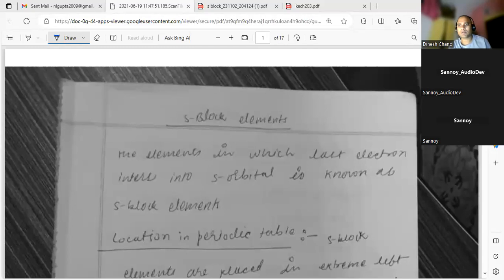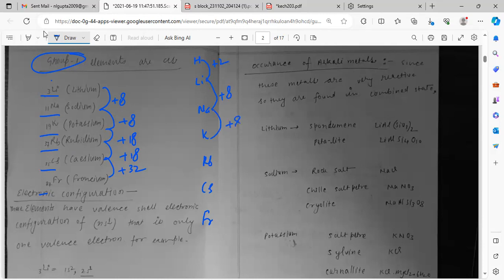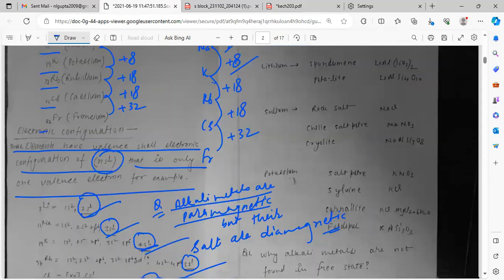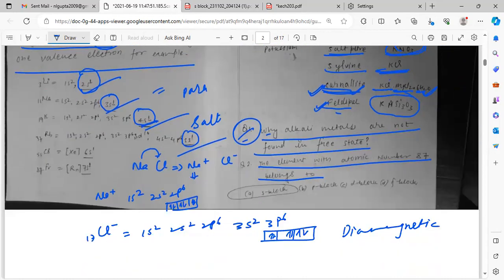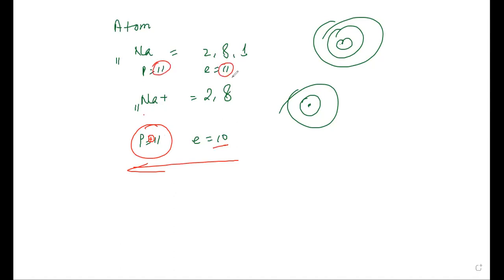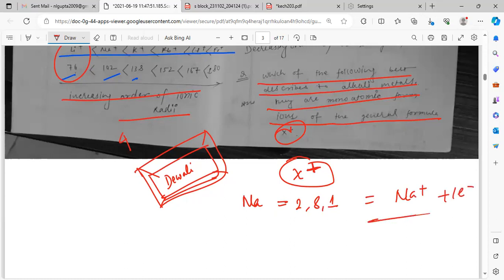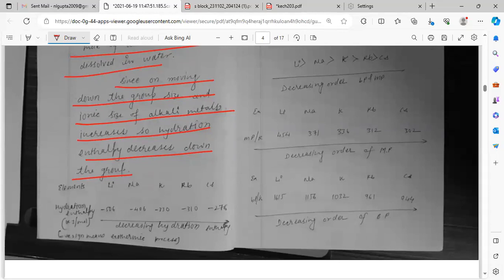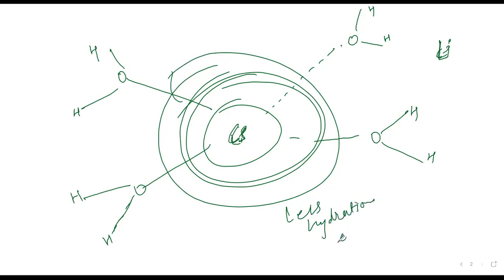s block part-1